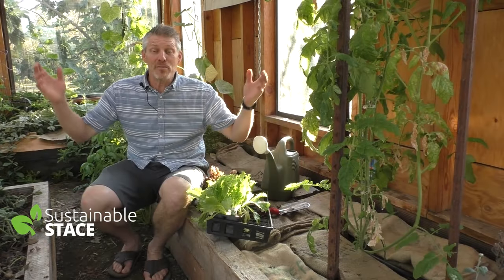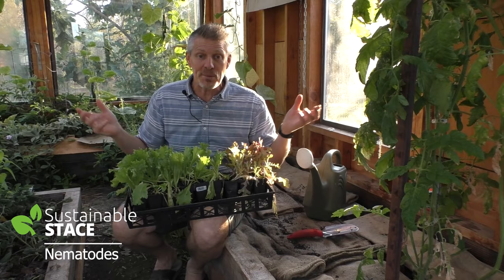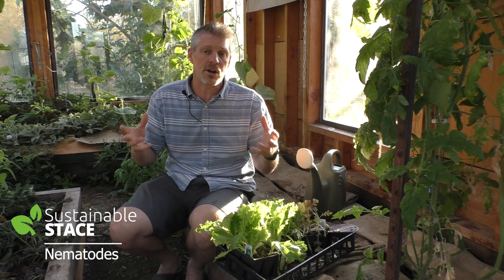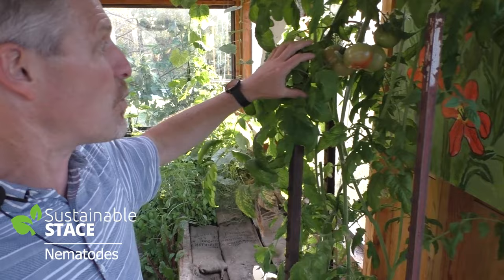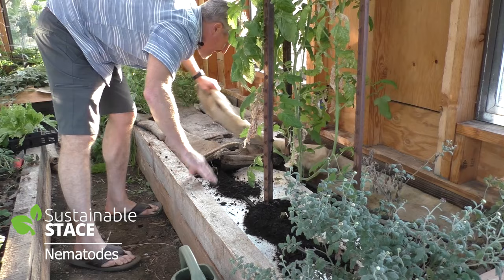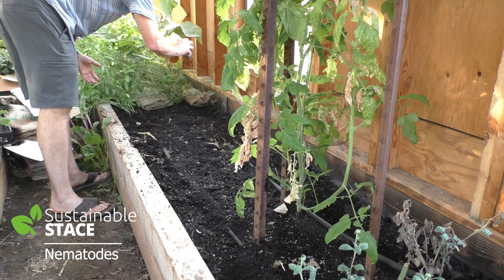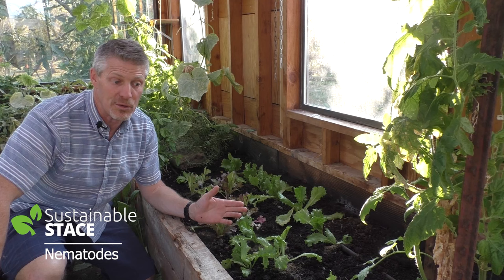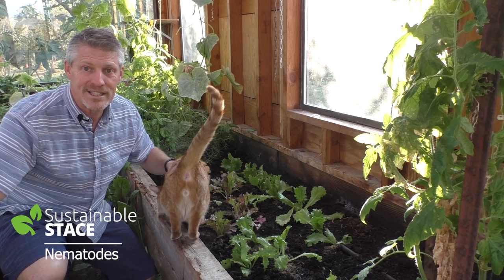Nematodes: Why & How To Use Them!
Nematodes run the underworld. Let's learn WHY and HOW to use them in this video!

Nematodes can tip the scales in your favour so that potential pests are eliminated before they become a threat to your garden harvest.

Nematodes are microscopic roundworms which live in the soil and they can destroy over 200 types of insects that mature in the ground including weevils, Japanese beetles, fleas, borers and fungus gnats, before they reach adult stages.

You can purchase nematodes from garden centers – follow the instructions for storage and application/distribution. The nematodes are stored in conditions during which they go into cryptobiosis – they suspend life when conditions are unfavorable - and then continue on life as normal when conditions improve!

I used a variety of Nematode in the video called Steinernema.

Are nematodes safe? Yes. They don’t hurt people, children, pets or other helpful garden creatures like ladybugs or earthworms.